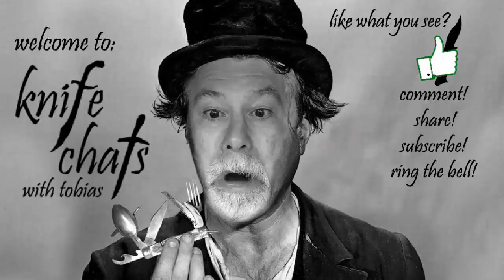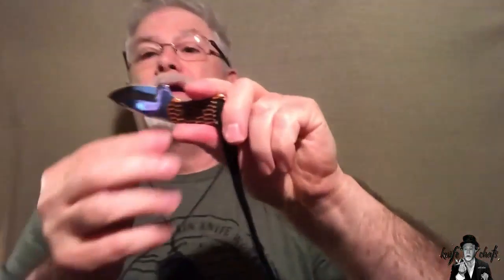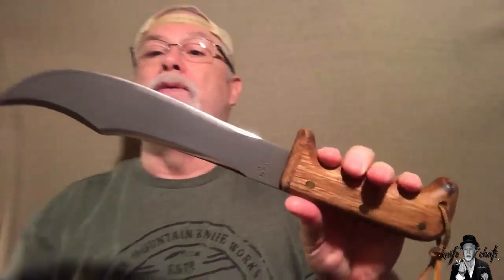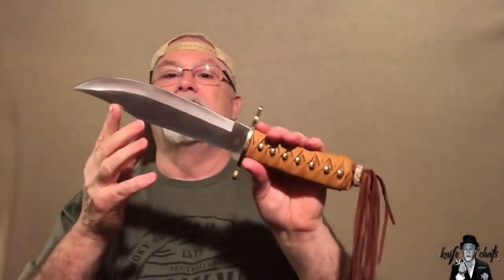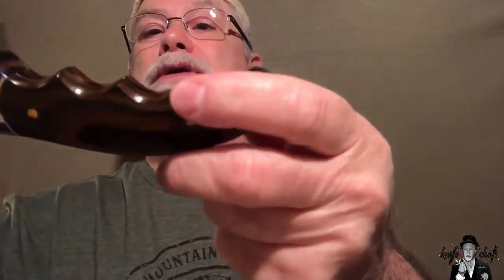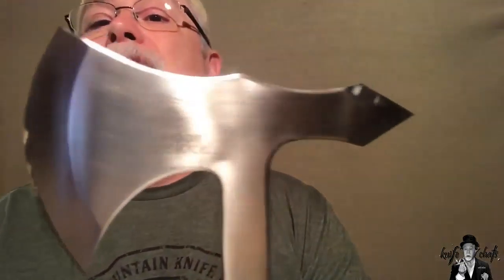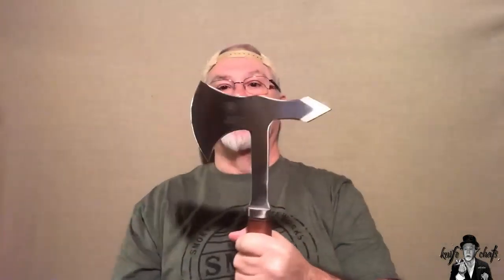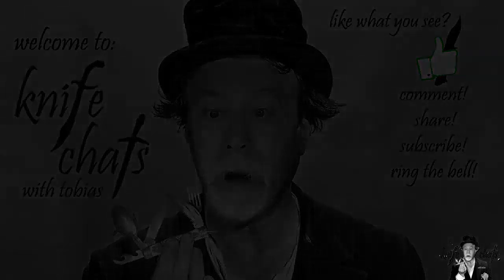My Rough Ryder Fixed Blades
Another group of my Rough Rider Knives- this time its just the fixed blades, many of which are no longer available.  (Yes I know it is now Rough Ryder but all of these date from the "Rough Rider" years.